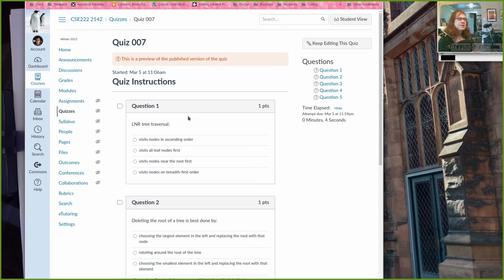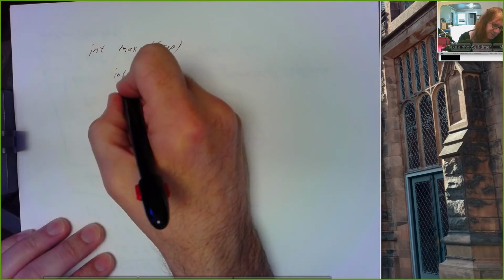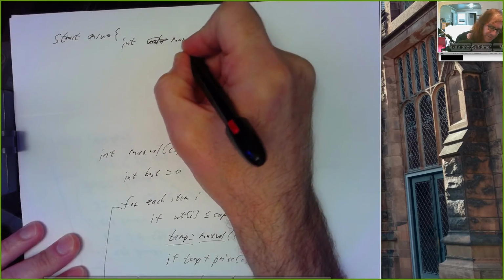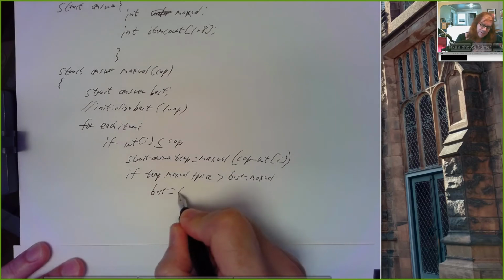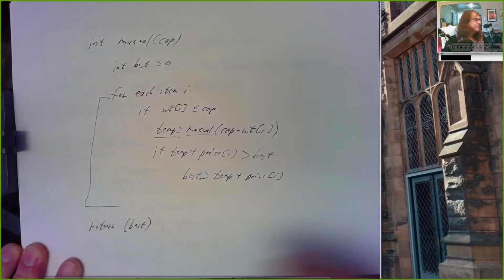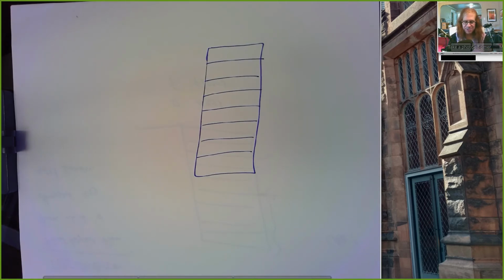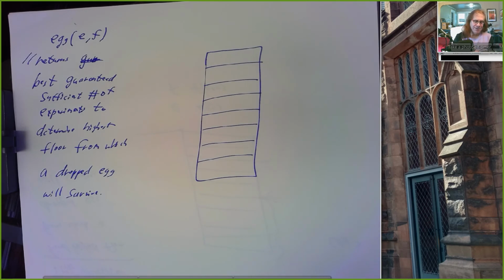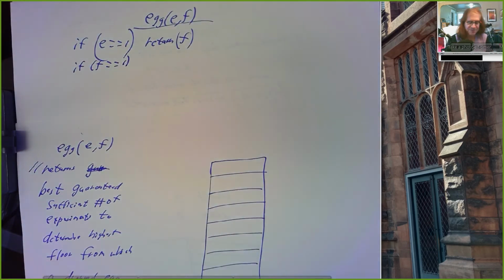CSE222B 20210305 - Less Truncated YAY!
09:17 Quiz 7 Question 4 - after inserts to maintain balance
21:13 egg dropping